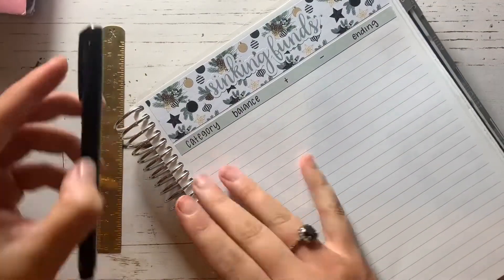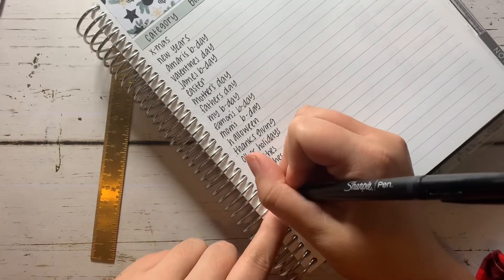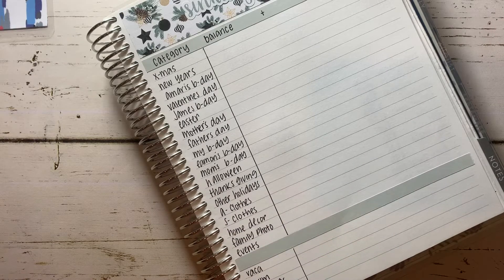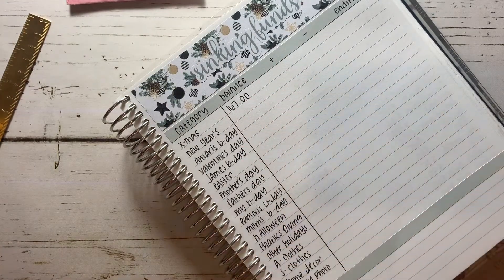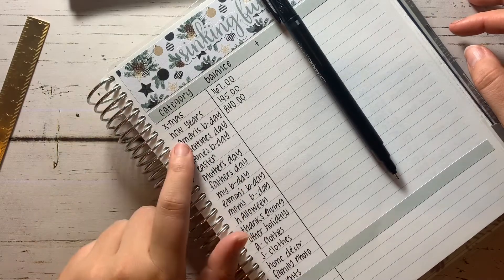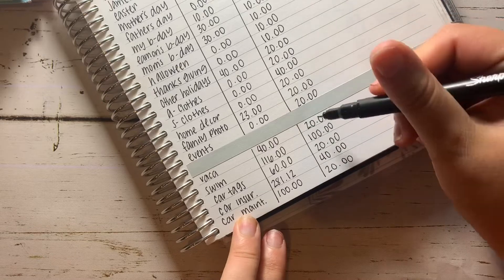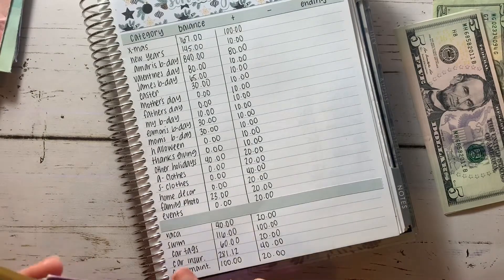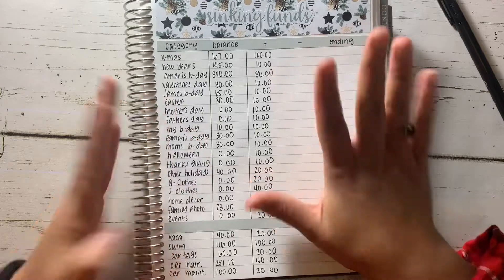December Sinking Funds | Part One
I am obsessed with this sticker kit 😍 also, I have A LOT of sinking funds! How many do you have?